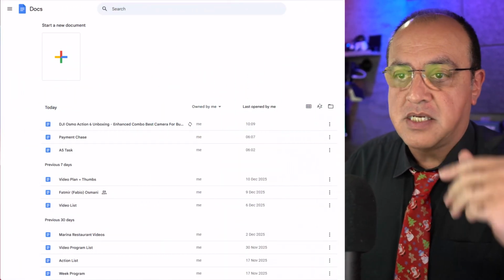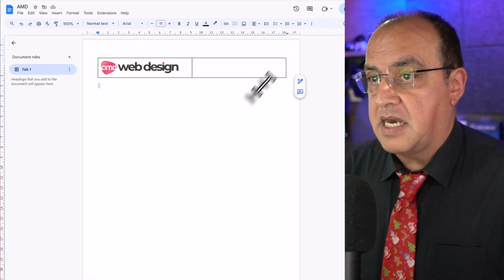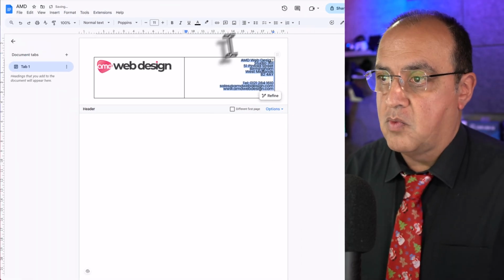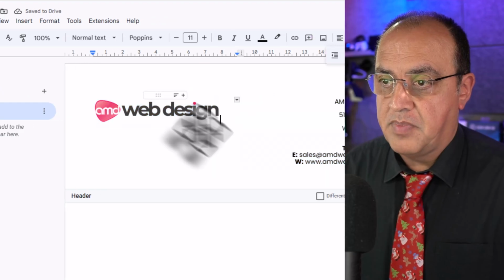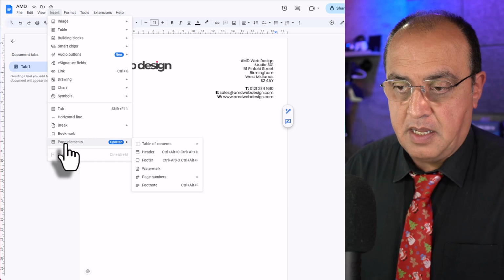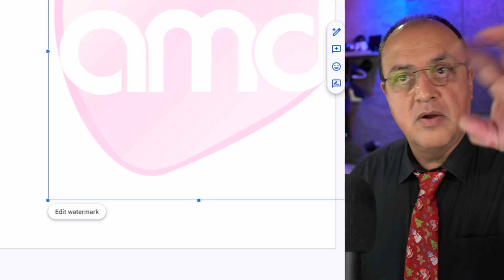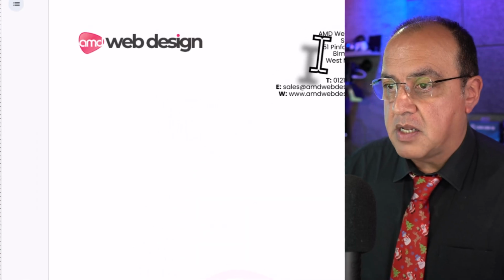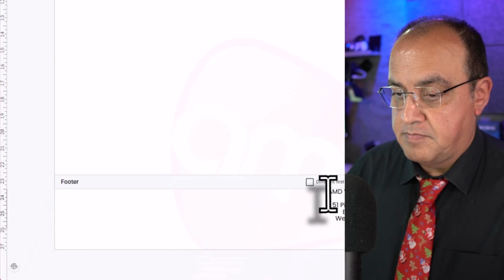How to Make a Business Letterhead in Google Docs (Logo, Watermark & Footer)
How to Make a Business Letterhead in Google Docs (Logo, Watermark & Footer) Step-by-step Google Docs tutorial, you will learn how to design a professional business letterhead that looks great in print or as a PDF. We start by customising the header using a table to perfectly align your company logo and address without messy formatting.

You will also learn how to customise line spacing and hide table borders for a clean, borderless look. The tutorial then covers how to insert a watermark (using the "Insert Page Element" feature), including advanced tips on positioning, rotation, and opacity to create a subtle background effect.

0:00 Intro: Creating a Business Letterhead
00:45 Setting Up the Header (Inserting a Table)
01:10 Inserting & Aligning the Logo
01:57 Adding & Formatting the Business Address
02:51 Adjusting Custom Line Spacing
04:12 How to Hide Table Borders
05:24 How to Insert a Watermark (Page Element)
06:43 Positioning & Rotating the Watermark
07:22 Tip: Remembering X and Y Coordinates
08:20 Exporting Your Letterhead as a PDF
08:54 Adjusting Watermark Opacity (Transparency)
09:30 Adding Contact Info to the Footer

Grateful to all of our supporters
I believe in every product or service that I use and in turn promote on this channel and as an Amazon Associate or Product Affiliate, I want you to know that I make a small commission from qualifying purchases at no additional cost to you. just like Recommend a Friend.

AMD Web Design
Studio 301
51 Pinfold Street
Birmingham
West Midlands
B2 4AY

MY PRIMARY GOAL IS TO HELP.
Therefore I only include products and services that I actually think are worthwhile and useful. And, for the most part, those that I have personally use or have used.

Please do not spend money on any products, courses, books or services I mention unless you feel you need them or they will aid in reaching your career or business goals.